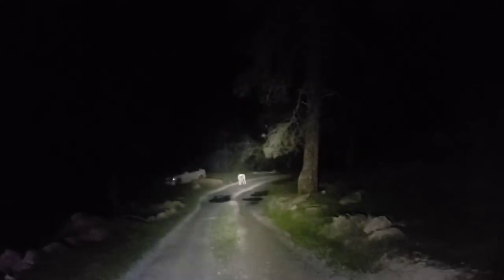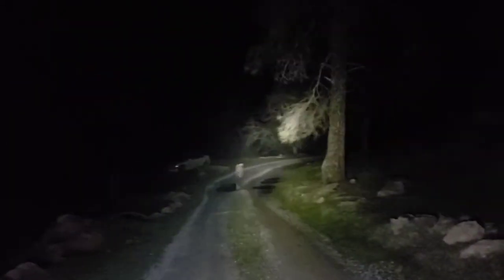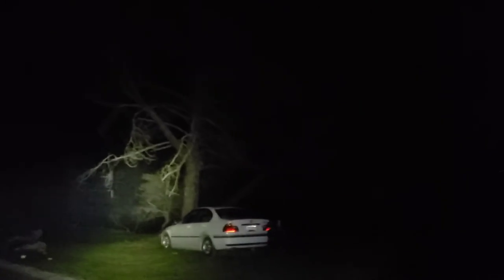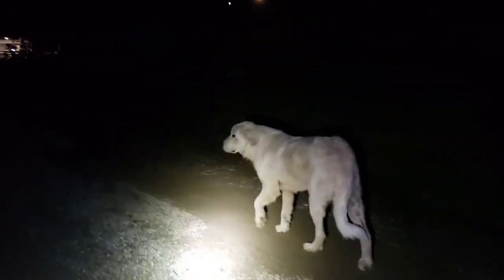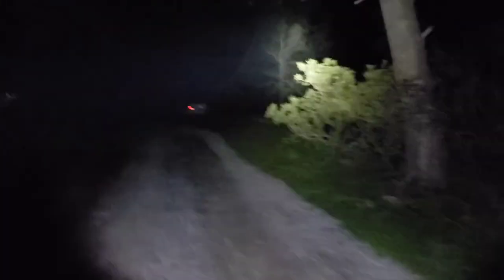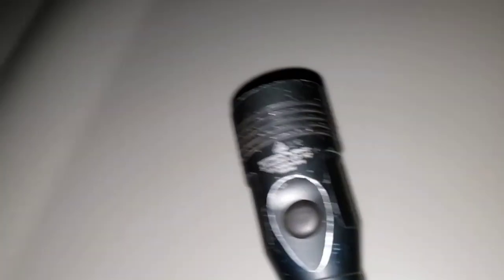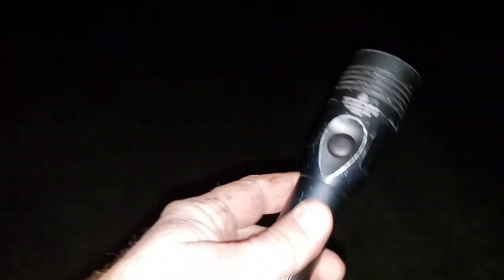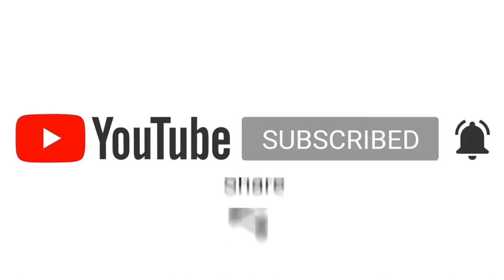Security Guard Tools - My Flashlight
Here I'm showing you my flashlight that I have decided to keep on my belt. I've done quite a bit of research on flashlights and this is the one that I've decided to go with.

I'm doing a review of the flashlight I chose.

There are a lot of good flashlights out there and am open to reviewing other brands.